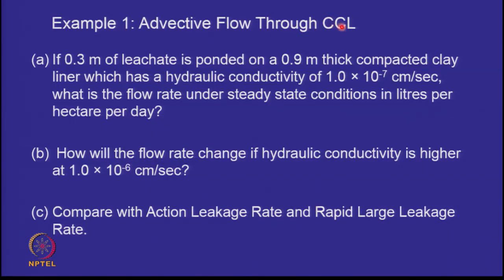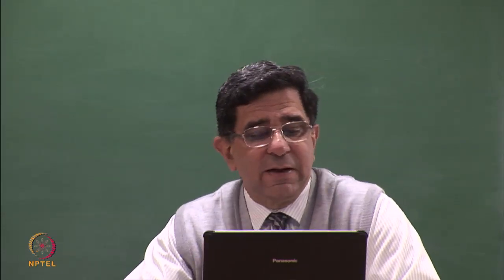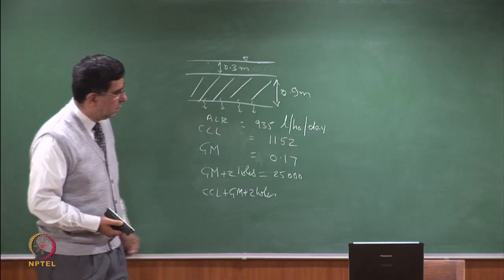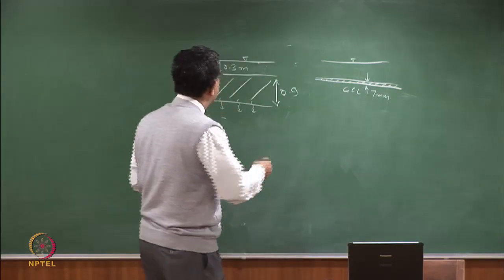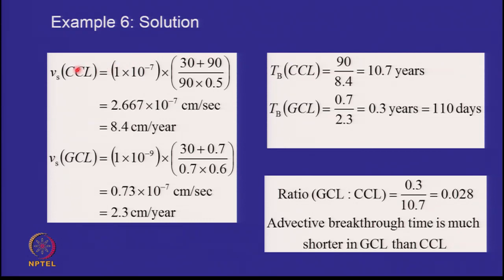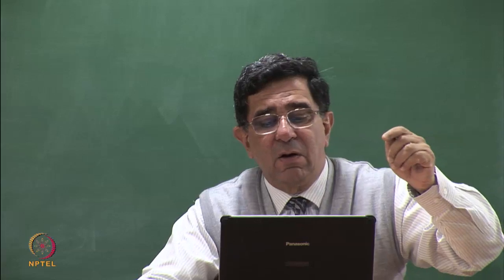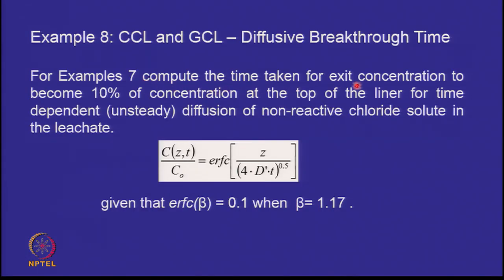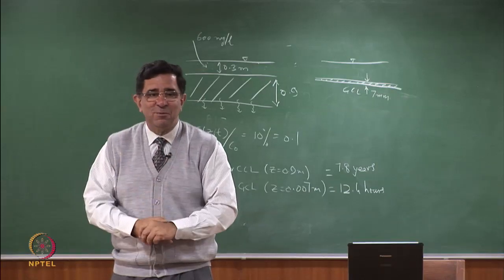Some Solved Examples